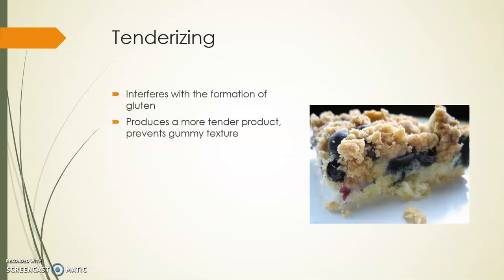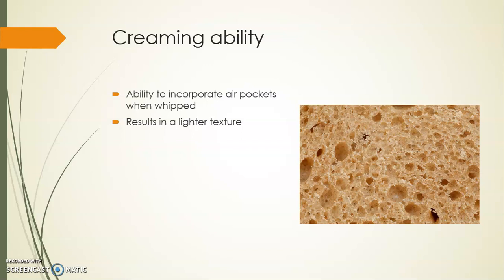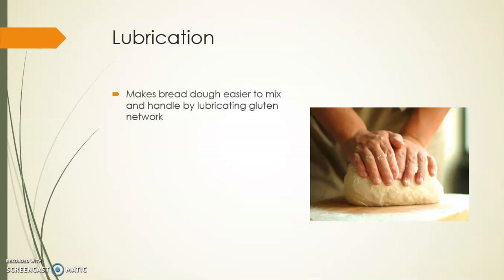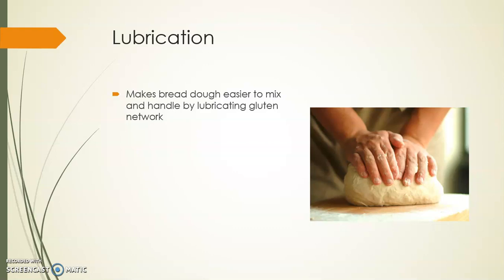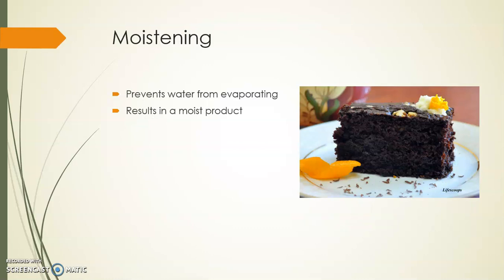Understanding Fats and Oils #4: Functions of Fat in Baking